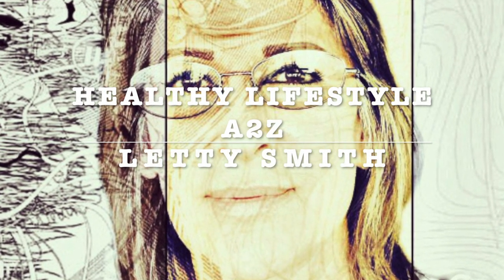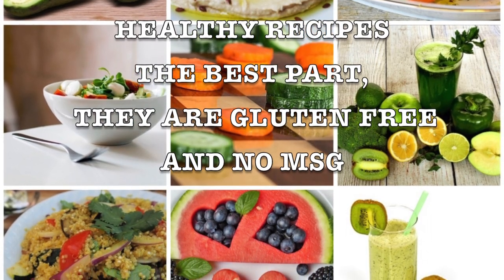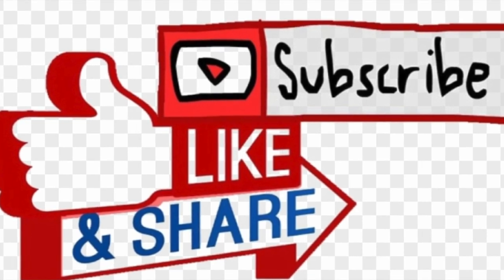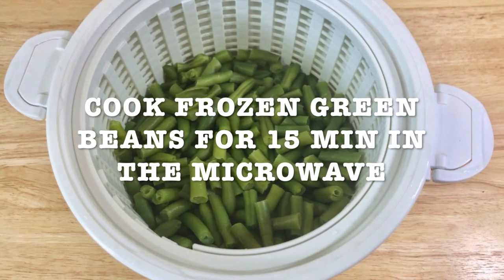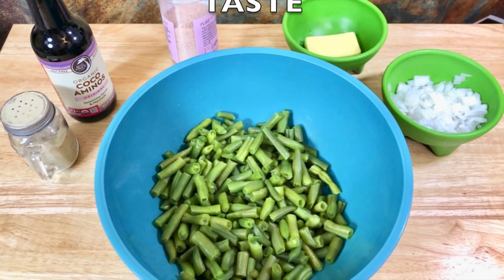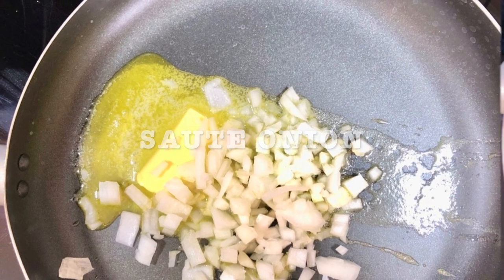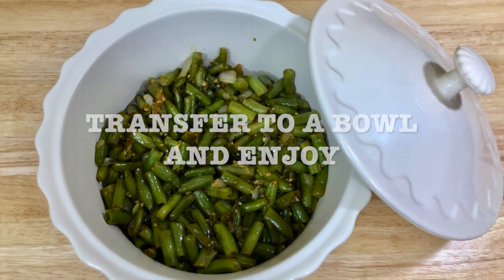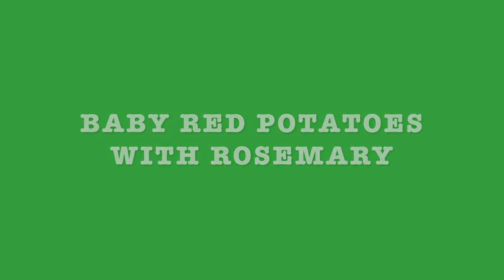DELICIOUS EASY GREEN BEANS/ EJOTES FÁCILES Y DELICIOSOS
This Delicious Green Bean recipe can be a side dish with fish or meat or main dish with quinoa, rice, salad, it's up to you.
In order to make it vegan, you can substitute de butter for olive oil.

Esta deliciosa receta de ejotes puede ser un acompañamiento con pescado o carne o un plato principal con quinoa, arroz, ensalada, depende de tí.
Para que sea vegano, puedes sustituir la mantequilla por el aceite de oliva.

RECIPE

DELICIOUS EASY GREEN BEANS
4 PORTIONS

 INGREDIENTS

 4 C FROZEN GREEN BEANS COOKED
2 TBSP GRASS FEE BUTTER
 1 TBSP MINCED GARLIC
 2 TBSP COCO AMINOS

 INSTRUCTIONS

COOK THE FROZEN GREEN BEANS IN THE MICROWAVE FOR 15 MINUTES, SO THEY BECOME TENDER. HEAT THE PAN, ADD THE BUTTER AND SAUTE THE ONION UNITL IT CHANGES COLOR, ADD GARLIC AND THE GREEN BEANS COOK MEDIUM TO HIGH FOR 3 MINUTES, STIR, ADD THE COCO AMINOS, SALT AND PEPPER TASTE. SERVE AND ENJOY!

EJOTES FACILES Y DELICIOSOS
4 PORCIONES

 INGREDIENTES

 4 T DE EJOTES VERDES CONGELADOS
 2 CUCHARADAS DE MANTQUILLA
1 CUCHARADA DE AJO PICADO
 2 CUCHARADAS DE COCO AMINOS

 INSTRUCCIONES

 COCINA LOS EJOTES CONGELADOS EN EL MICROONDAS POR 15 MINUTOS, PARA QUE SE CUEZAN MAS Y QUEDEN TIERNOS. CALIENTA LA SARTEN, AGREGAR LA MANTEQUILLA Y ACITRONAR LA CEBOLLA, CUANDO CAMBIE DE COLOR, AGREGA EL AJO Y LOS EJOTES, COCINA A FUEGO MEDIO A ALTO POR 3 MINUTOS, REVOLVER. AGREGA LOS COCO AMINOS, SAL Y PIMIENTA AL GUSTO. ¡SIRVE Y DISFRUTA!